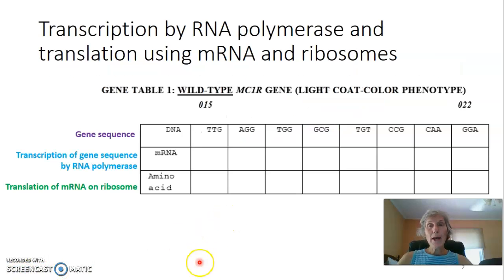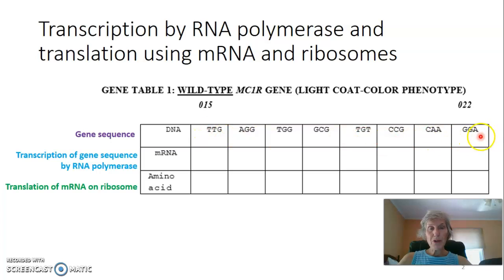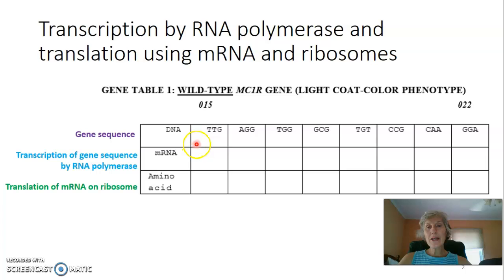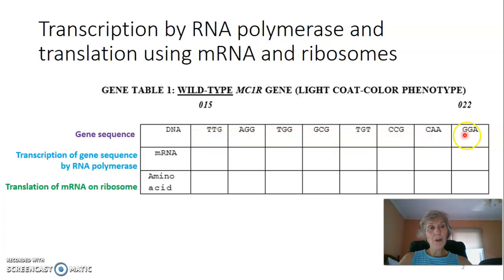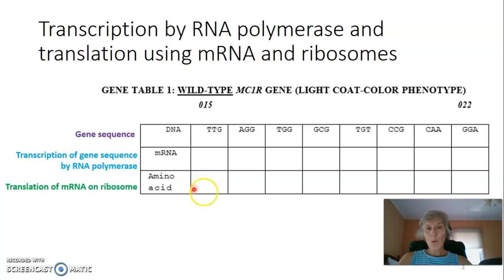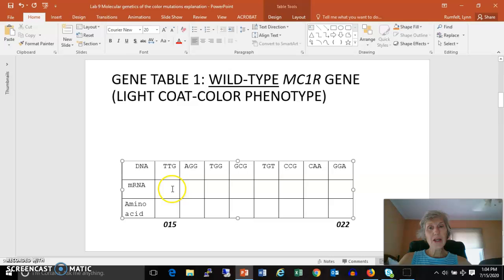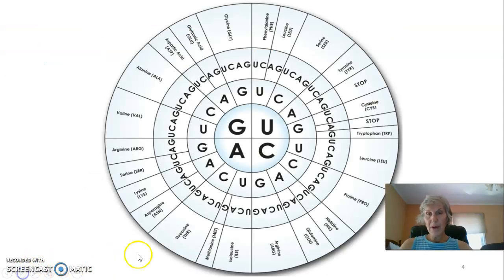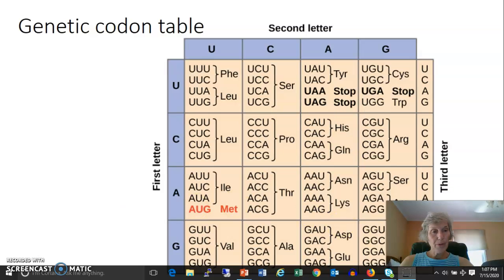Lab 9 explanation due July 16